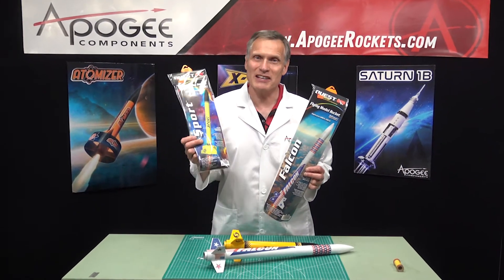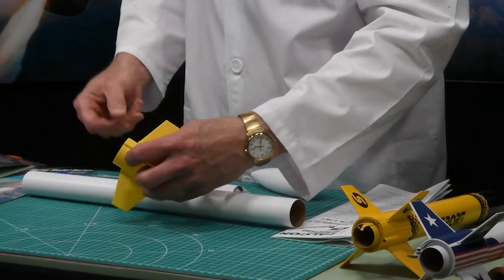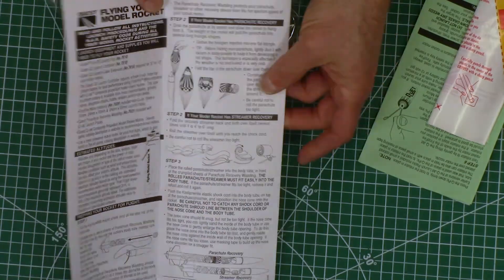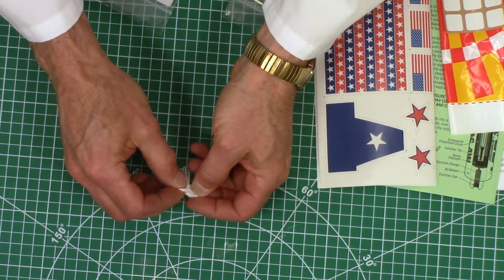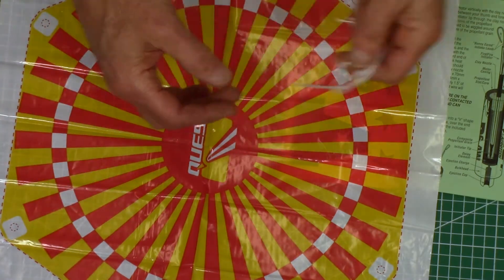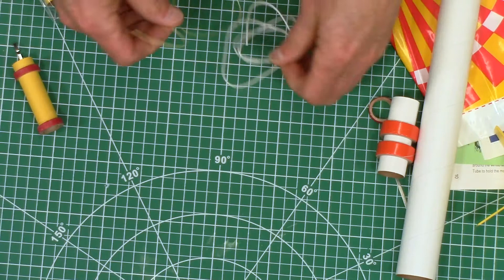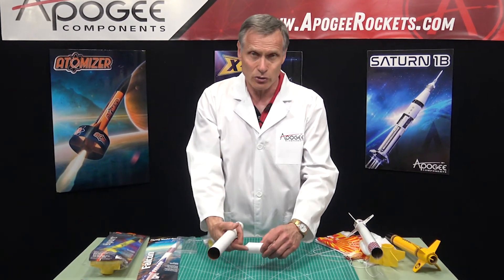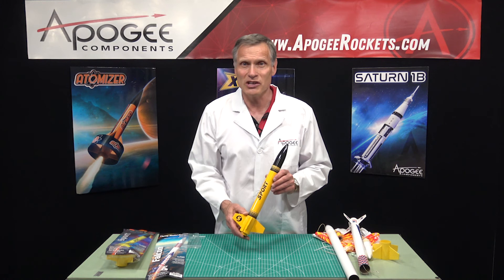Unbox the Quest Falcon Model Rocket Kit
In this video, we're unboxing the Quest Falcon and the Quest Sport model rocket kits. We're doing a two-for-one episode, because basically the kits are the same except for the length of the body tube, and the graphics applied to the outside.